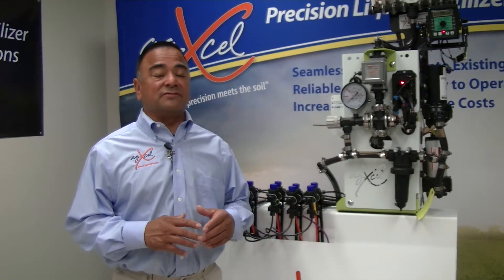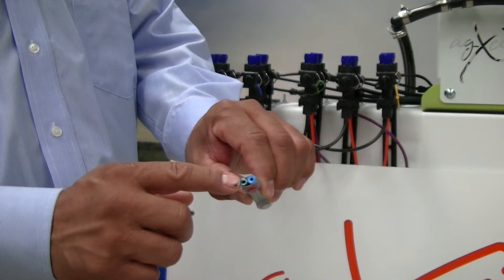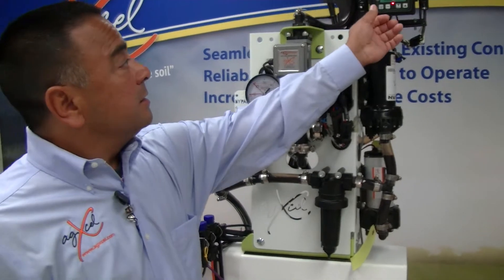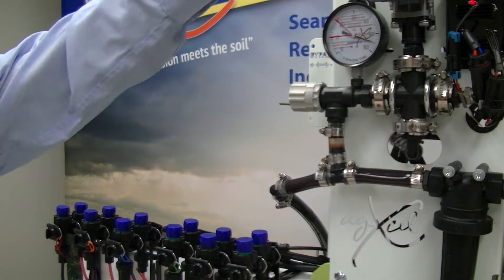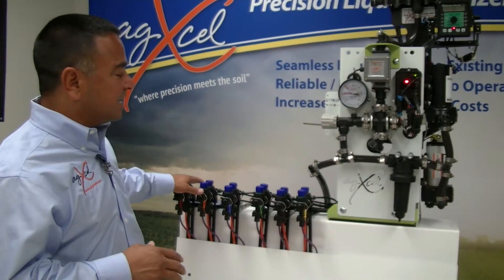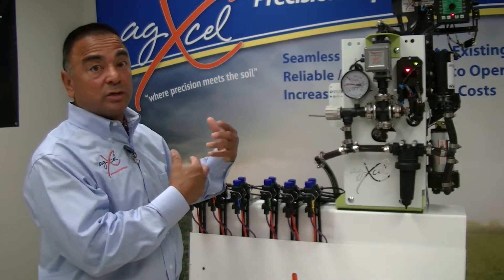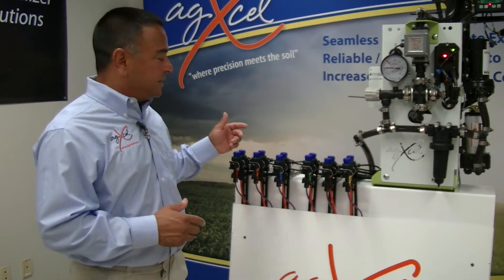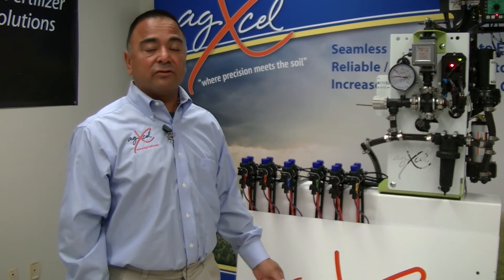AgXcel with Quality Liquid Feeds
AgXcel is working with Quality Liquid Feeds (QLF) with a solution for QLF's Terra-Fed, a molassas based liquid fertilizer. Ramiro demonstrates AgXcel's GX6, dual micro-tubing solution, using Terra-Fed.